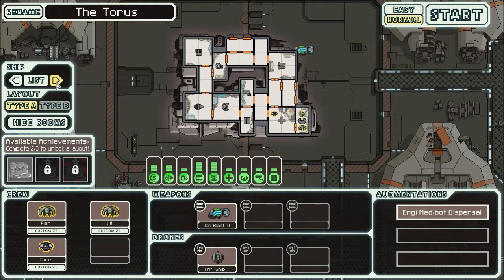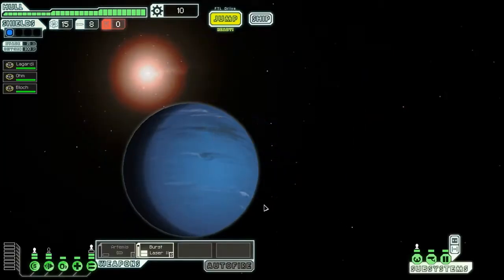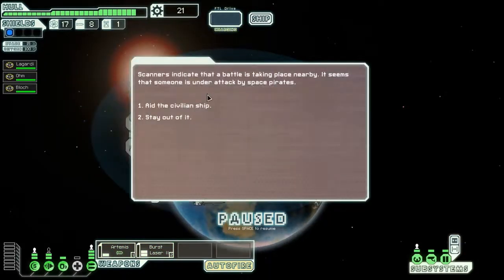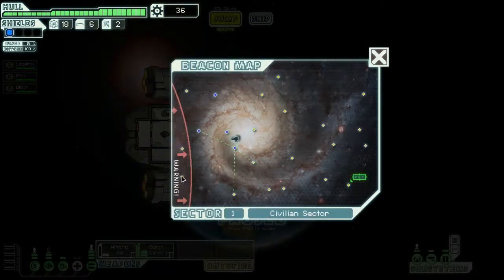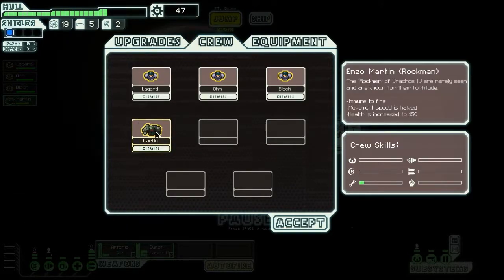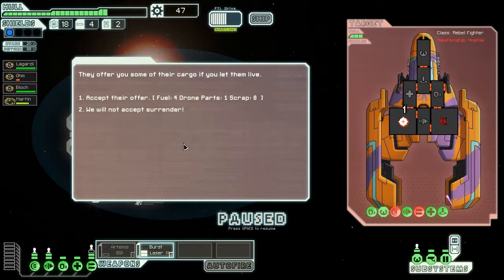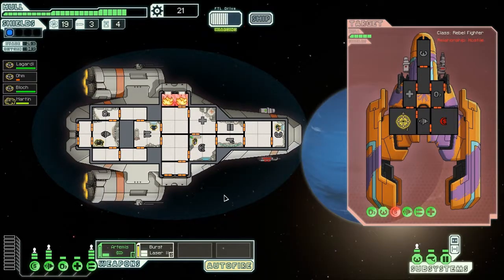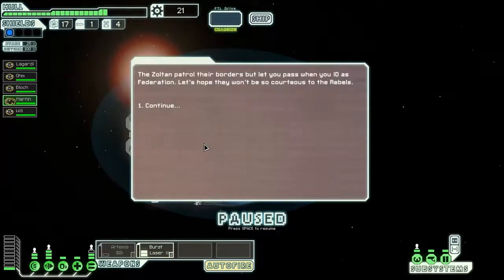Itchy Plays FTL Part 01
Hi guys, for the meantime I wanted to play a bit of FTL.  I am sure you have heard of it as it is pretty popular.  But there is good reason it is popular, because it is great.  It's also pretty short so I can do this whilst deciding what Lets Play to do next.

Sorry about the audio in this part I think I accidentally recorded with my webcams mic instead of my headphone mic :(